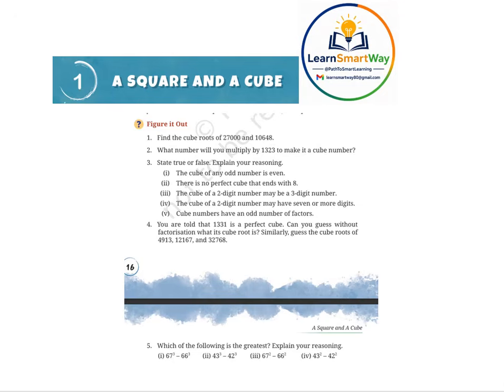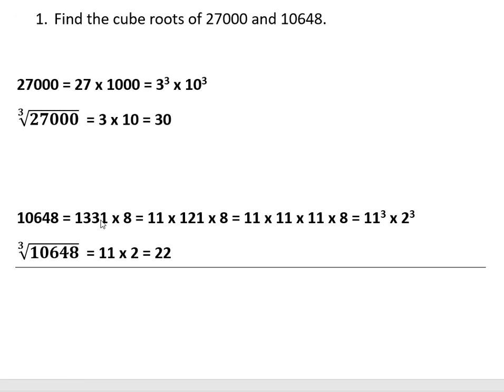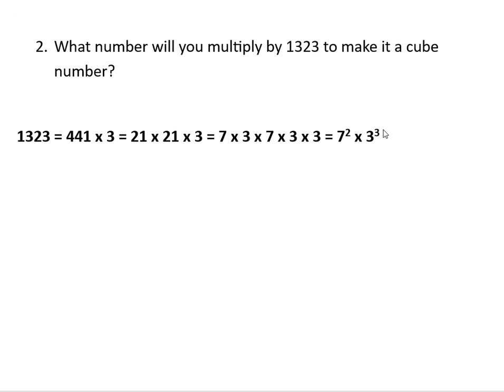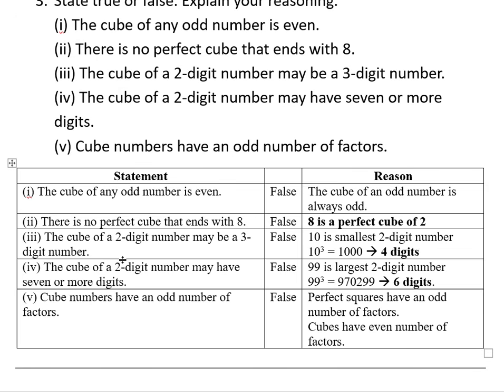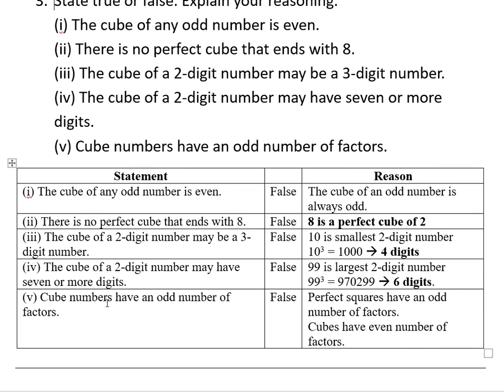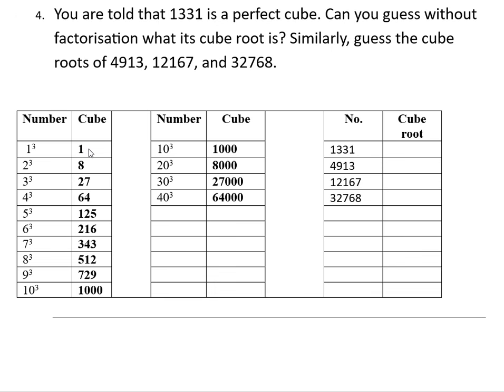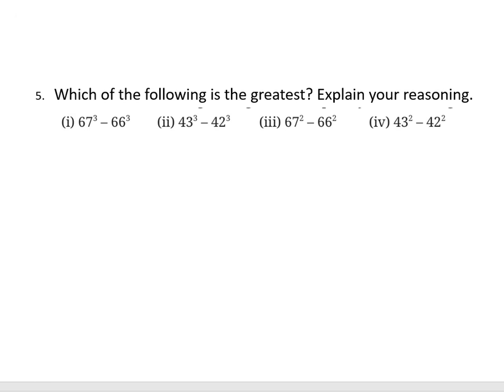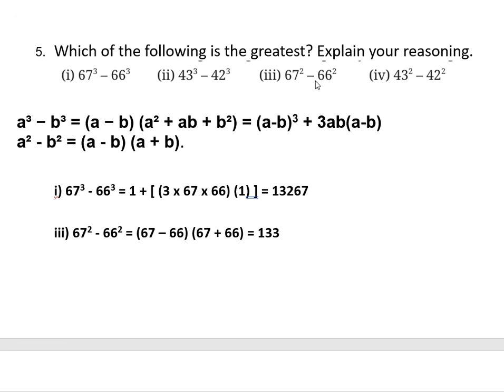Figure it out_2 - A Square and A Cube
It is Figure it out section to solve cube and cube root for grade 8 Ganita Prakash